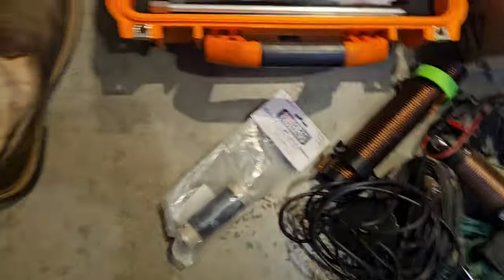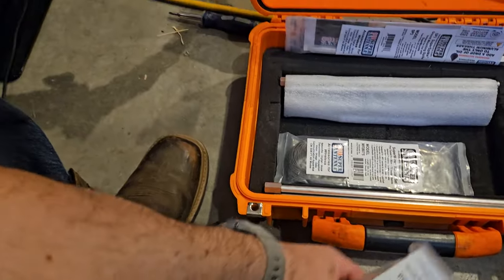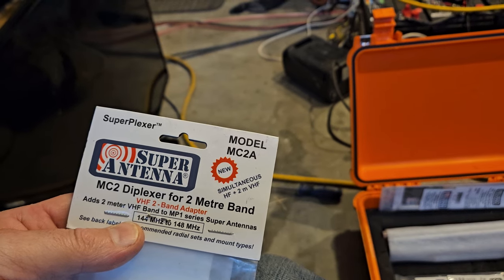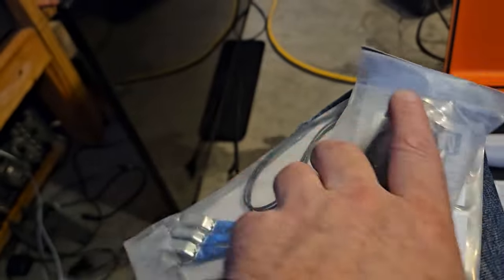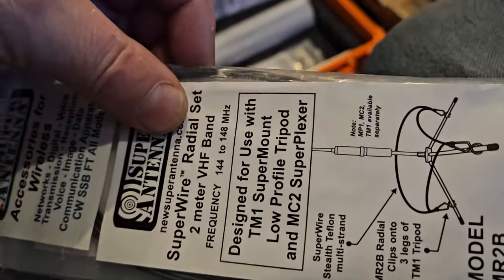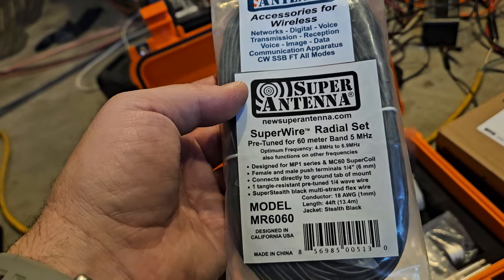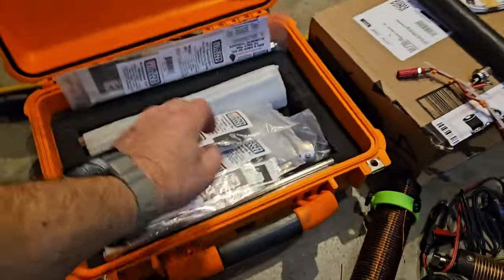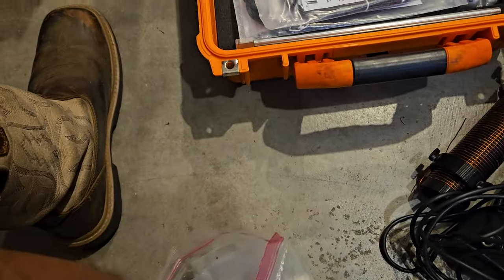My portable ham radio hf vhf uhf antenna box